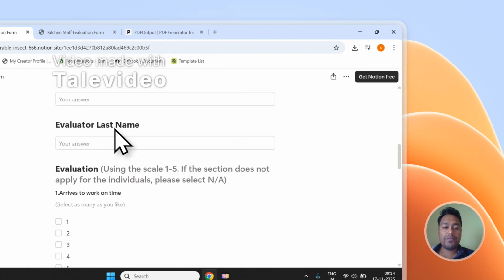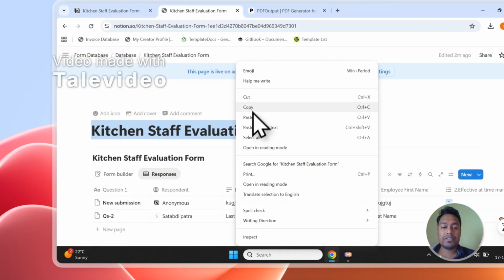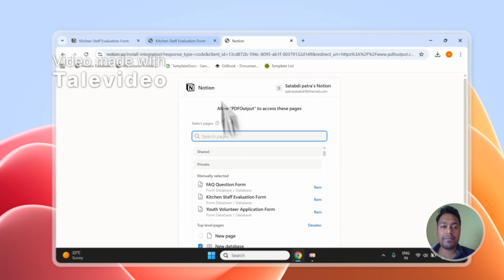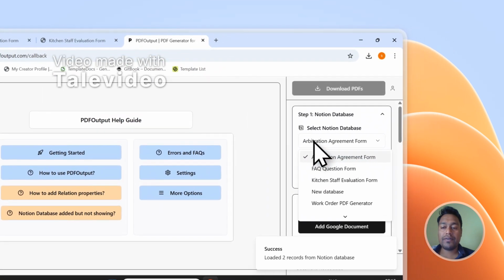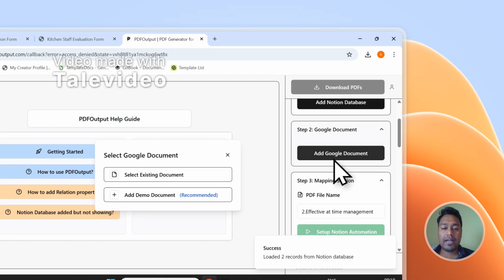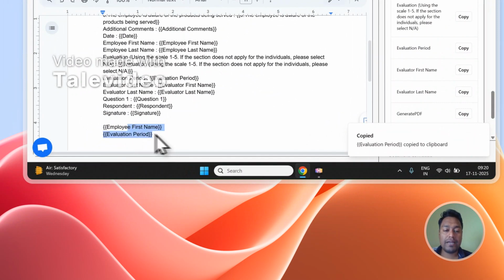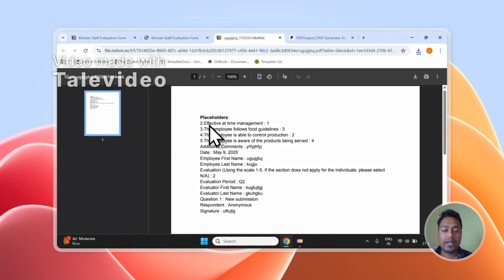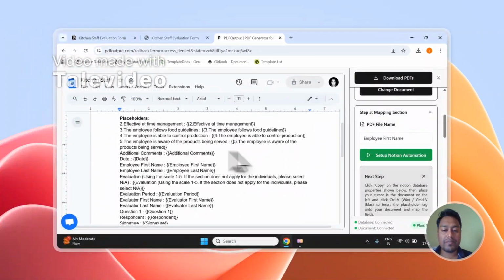Kitchen Staff Evaluation PDF | How to build Kitchen Staff PDFs on automation using Notion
We are going to take a look at Kitchen Staff Evaluation PDFs which we will create within minutes.

1️⃣ Connects to your Notion database and pulls fields like ClientName, InvoiceNumber, and any custom data.

2️⃣ Finds placeholders ({{ClientName}}, {{InvoiceNumber}}, etc.) in your Google Doc template and replaces them with real data.

3️⃣ Generates a PDF, saves it back to Notion Database, and updates your Notion database.

👋 ABOUT PDFOutput